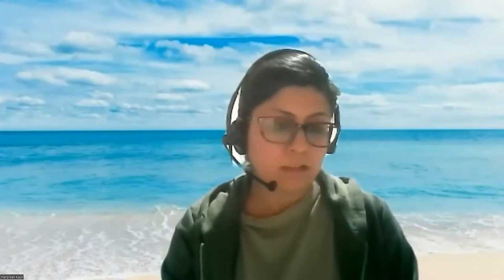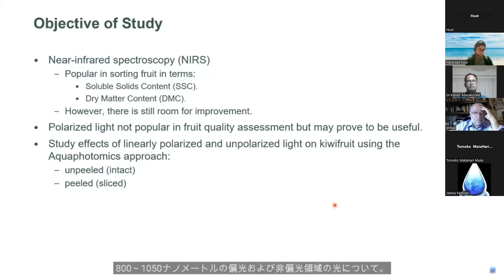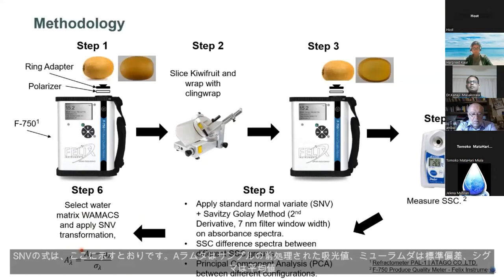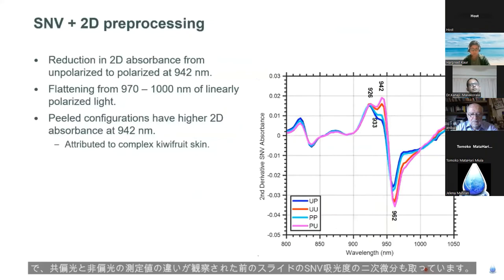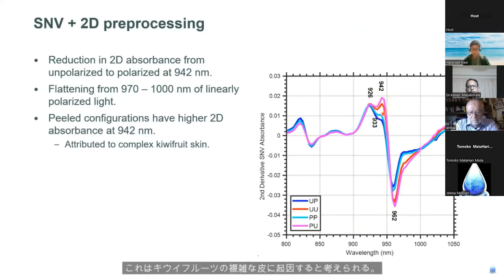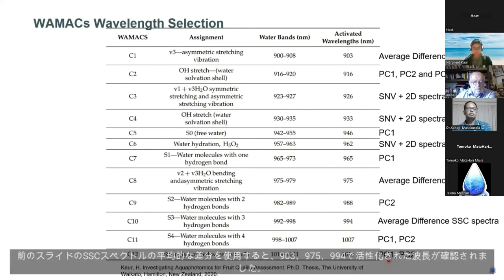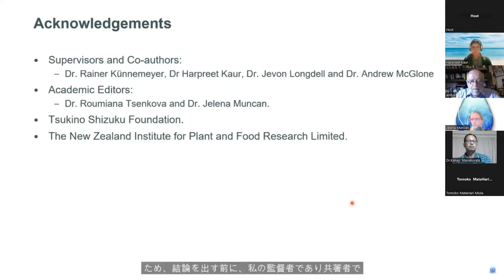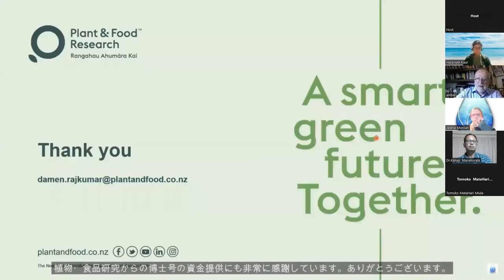[Webinar 2022] Interactions of Linearly Polarized and Unpolarized Light on Kiwifruit Using ...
Title: Interactions of Linearly Polarized and Unpolarized Light on Kiwifruit Using Aquaphotomics
Speaker: Damenraj Rajkumar, The New Zealand Institute for Plant and Food Research Limited, New Zealand

Abstract: Near infrared (NIR) spectroscopy is an important tool for predicting the internal qualities of fruits. Using aquaphotomics, spectral changes between linearly polarized and unpolarized light were assessed on 200 commercially grown yellow-fleshed kiwifruit (Actinidia chinensis var. chinensis ‘Zesy002’). Measurements were performed on different configurations of unpeeled (intact) and peeled (cut) kiwifruit using a commercial handheld NIR instrument. Absorbance after applying standard normal variate (SNV) and second derivative Savitzky–Golay filters produced different spectral features for all configurations. An aquagram depicting all configurations suggests that linearly polarized light activated more free water states and unpolarized light activated more bound water states. At depth (≥1 mm), after several scattering events, all radiation is expected to be fully depolarized and interactions for incident polarized or unpolarized light will be similar, so any observed differences are attributable to the surface layers of the fruit. Aquagrams generated in terms of the fruit soluble solids content (SSC) were similar for all configurations, suggesting the SSC in fruit is not a contributing factor here.

Recording of Aquaphotomics Harvest Webinar 2 (recorded on 2022/11/10)